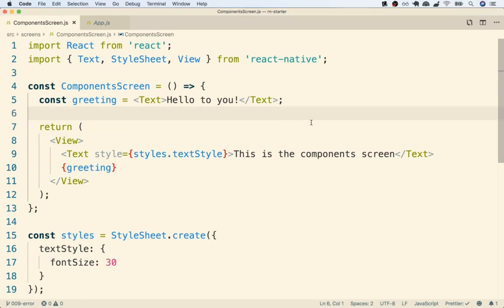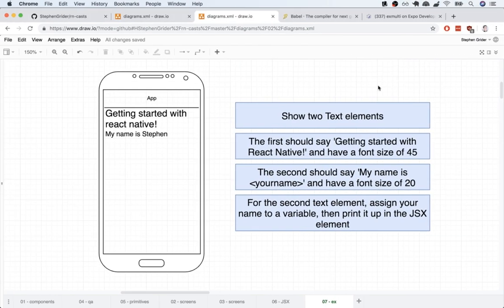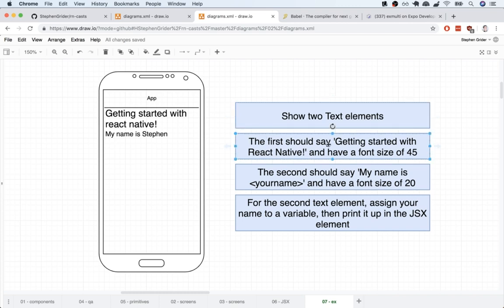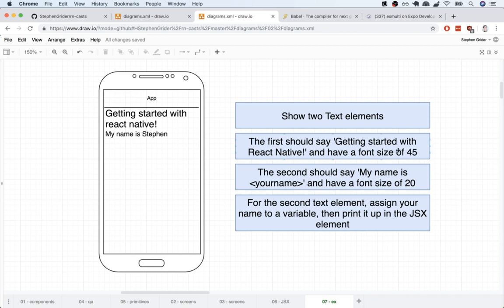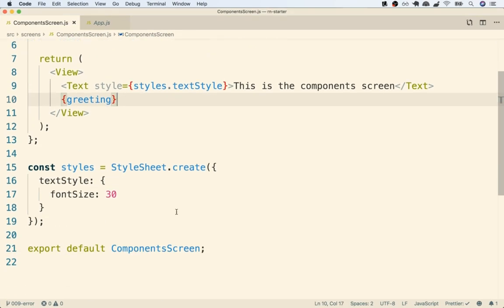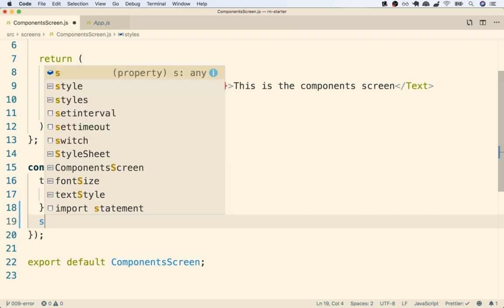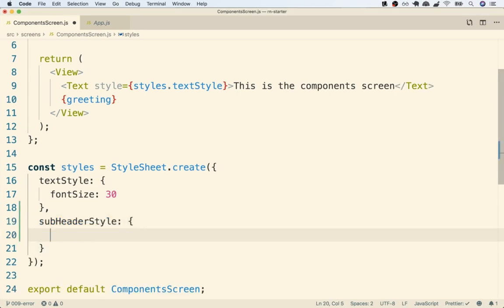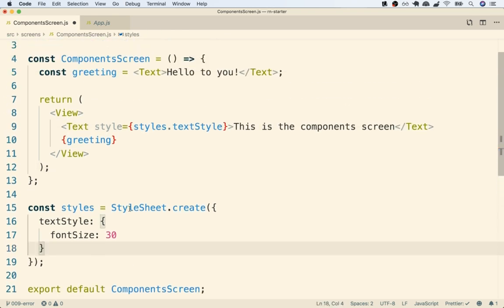React Native Tutorial 2020 Tutorial 8 Simple App can you Do this? Exercise + Solution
React Native Tutorial for Beginners - Crash Course 2020|| Simple App can you Do this? Exercise + Solution  Tutorial 8
Video 8

Exercise app of react native

React Native simple app
First App

Only For Study Purposes
Thnx for watching this video

i hope you are happy watching this video
so like this video
And share with all friends

Thanx you.